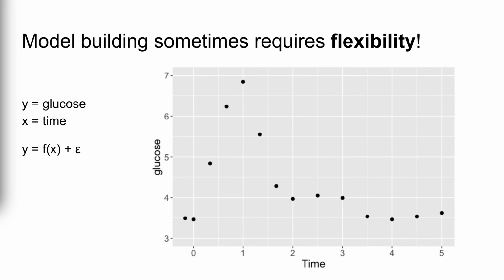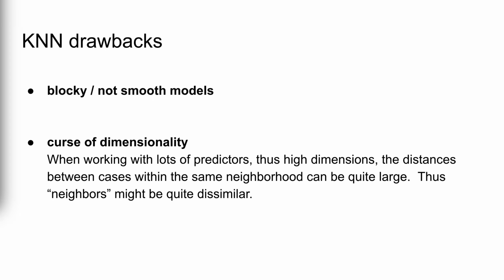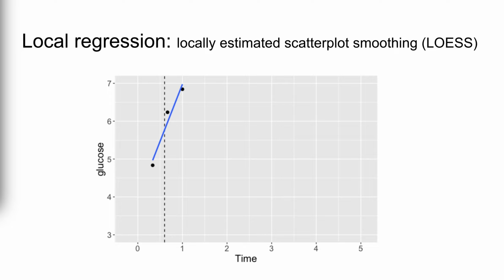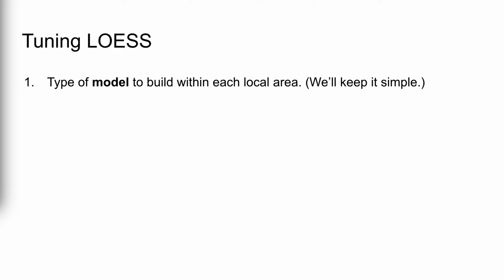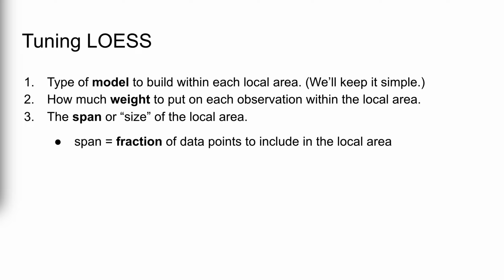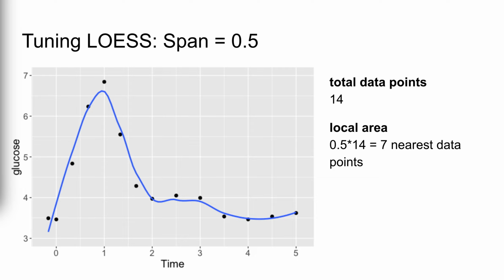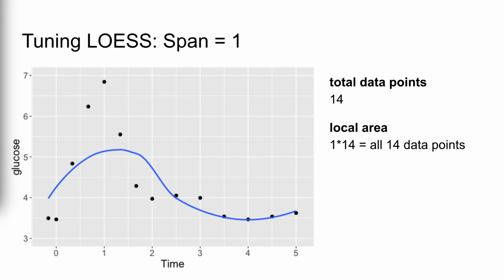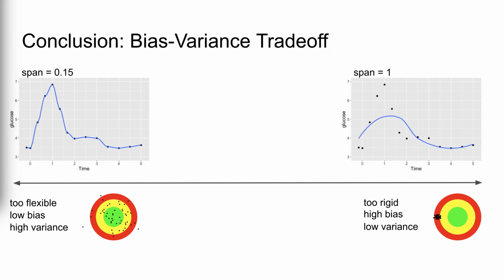ML: Regression -- LOESS